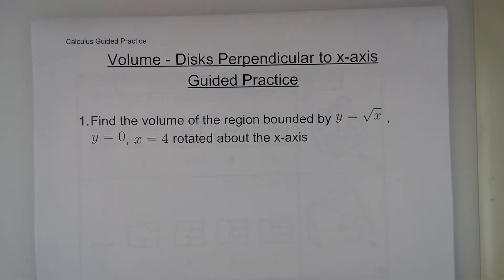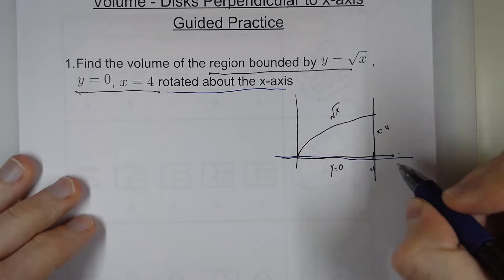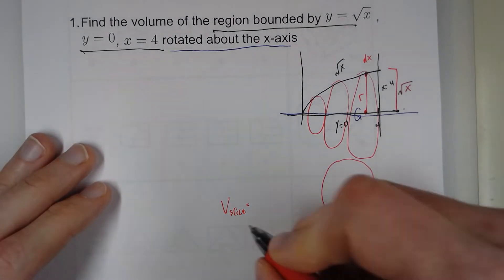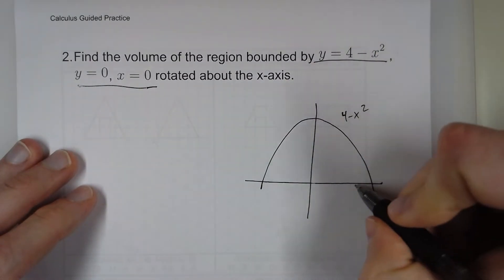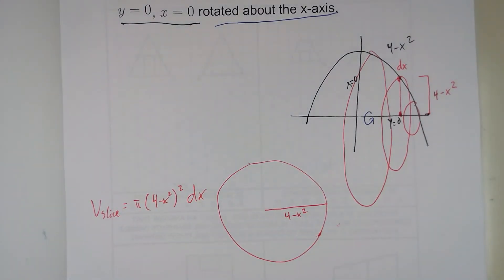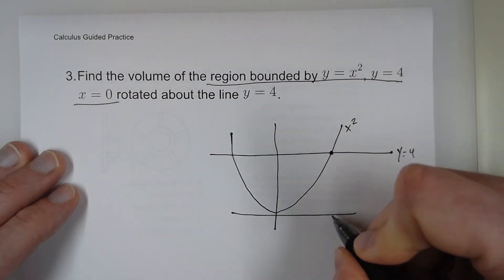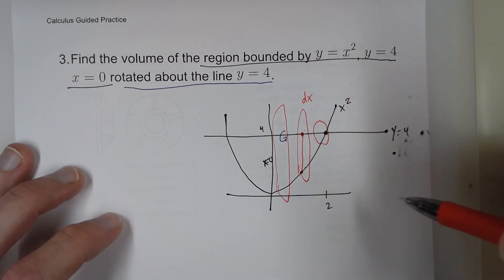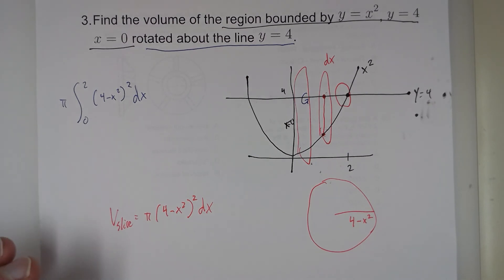Volume by Revolution - Disks Perpendicular to the x axis Guided Practice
In this video we guide you through VOLUME WITH DISKS PERPENDICULAR TO THE X AXIS